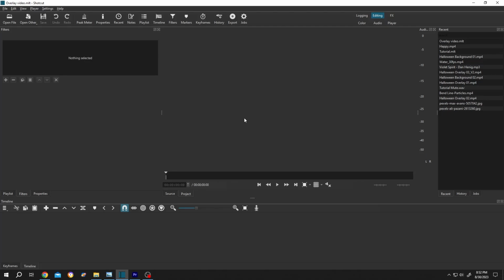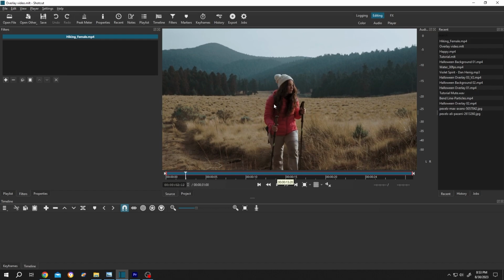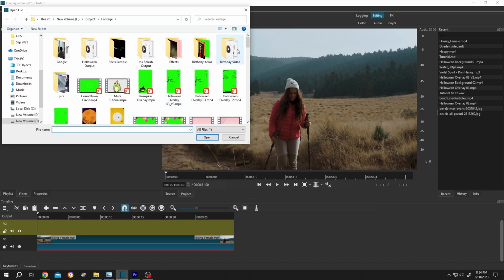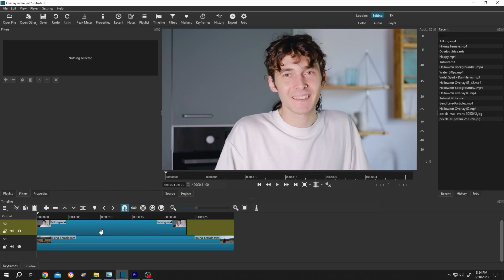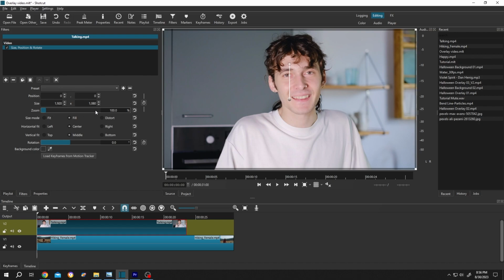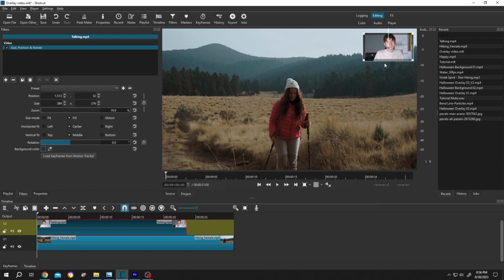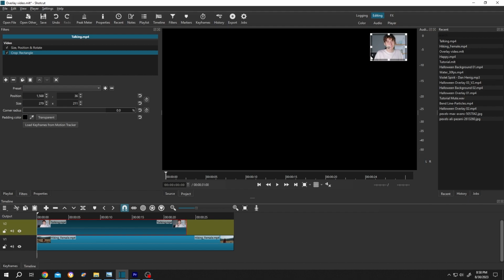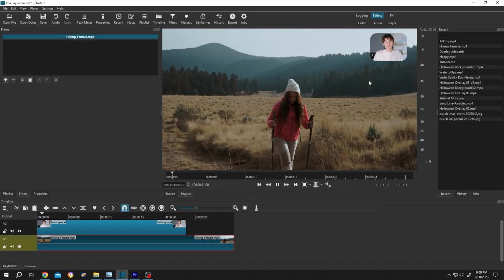How to Overlay Video on a Video | Shotcut Tutorial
How to overlay video or put video in video with Shotcut. This is a beginner friendly tutorial on Shotcut video editing.